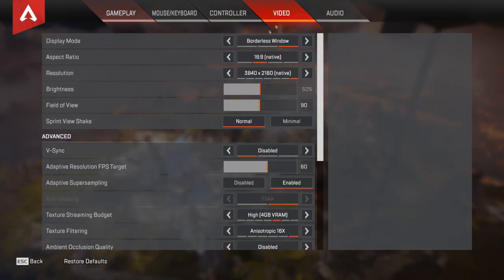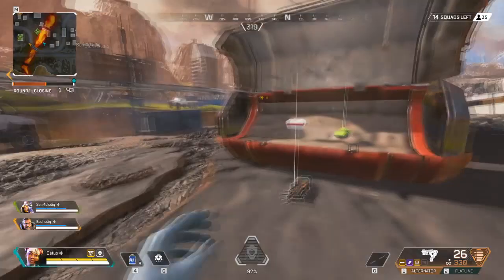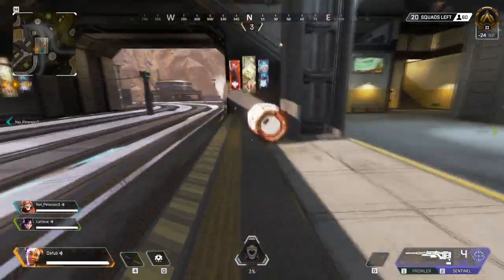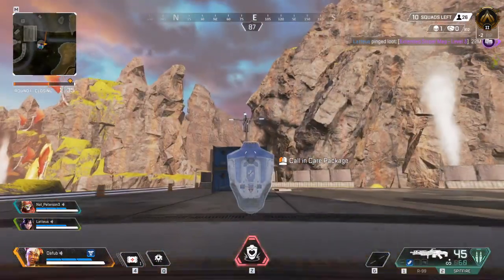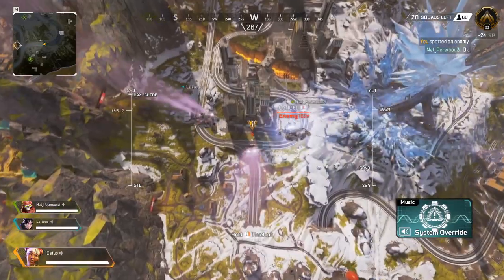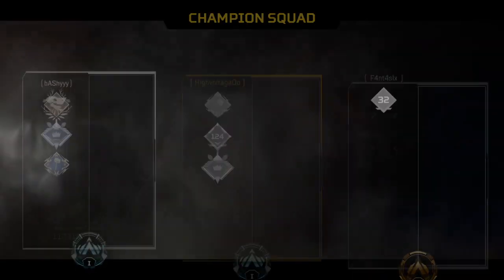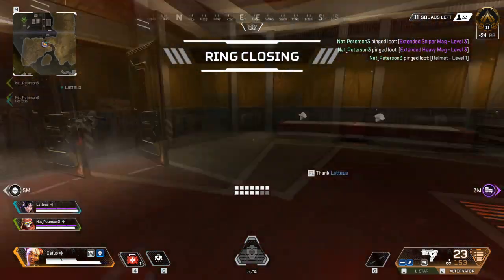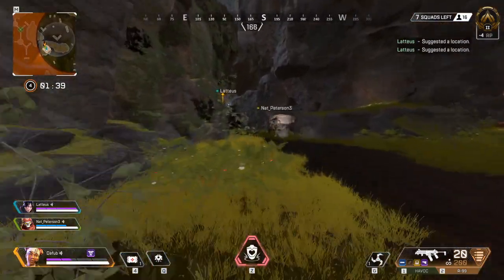Apex twitch Stream one win 04/03/2020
My Twitch livestream for 04/03/2020